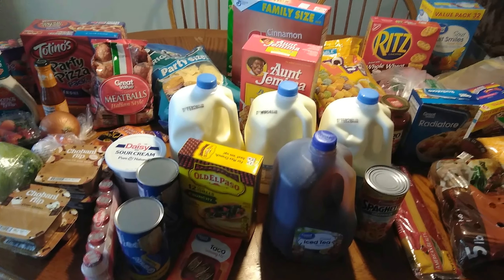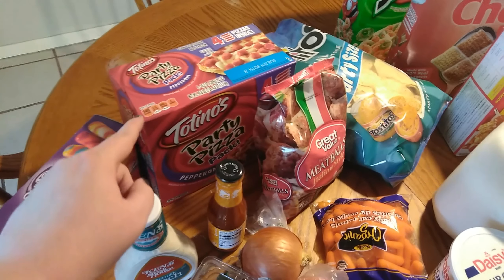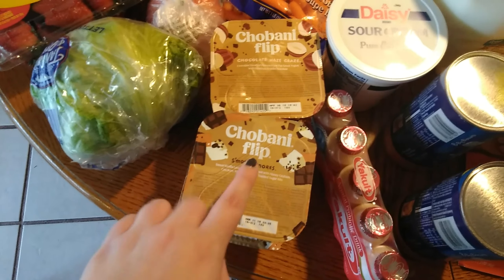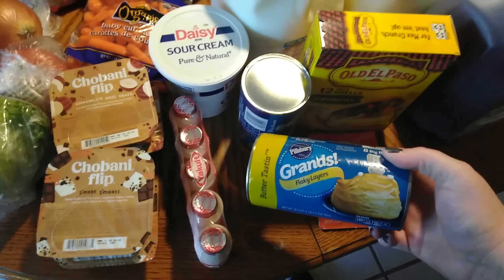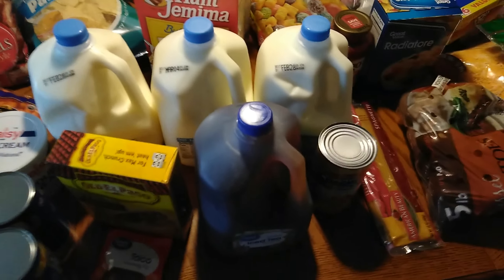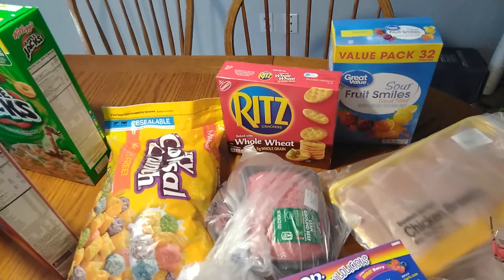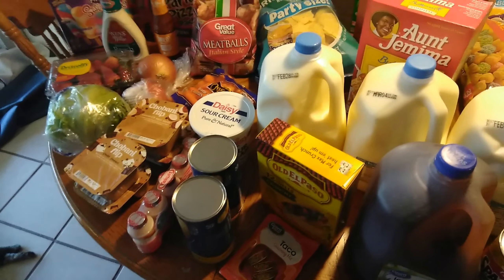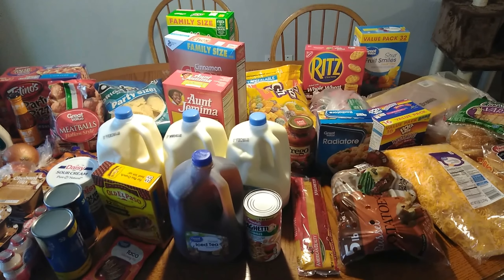$141 Walmart grocery haul! Family of 5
Grocery haul from Walmart for our family of 5! This mainly includes dinners and stuff for the kids lunches. I post lunch videos weekly!